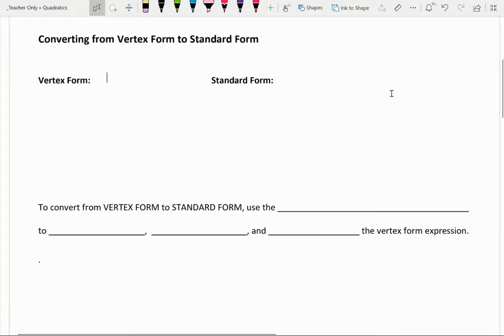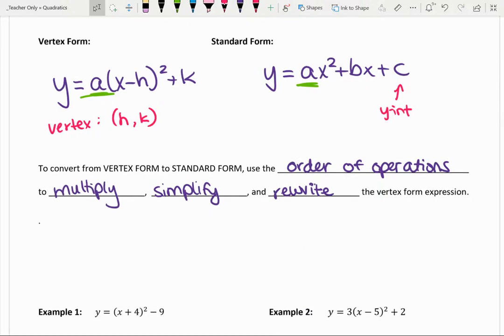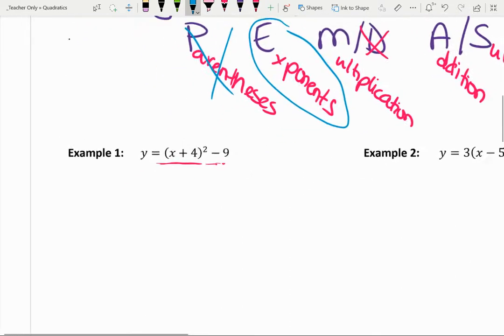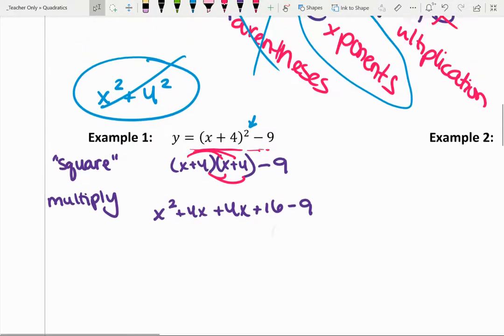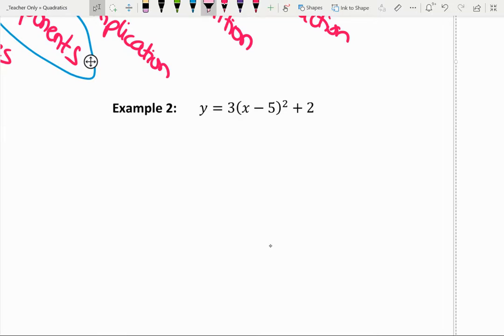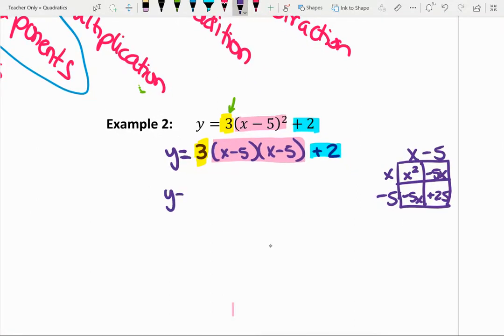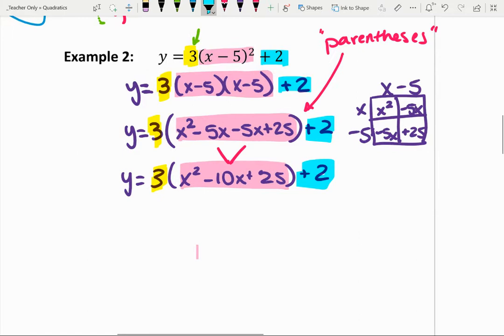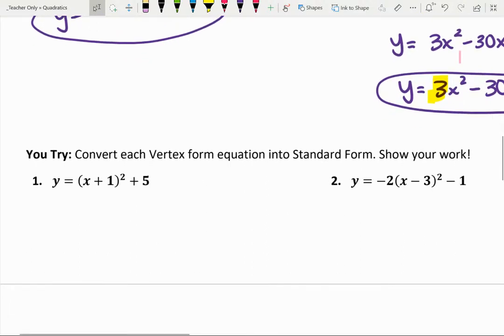Vertex to Standard Form